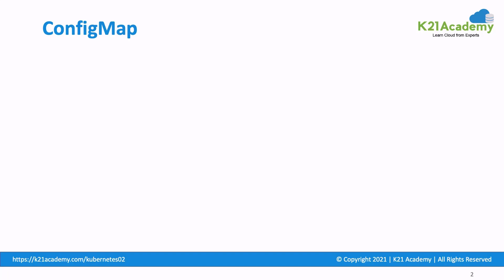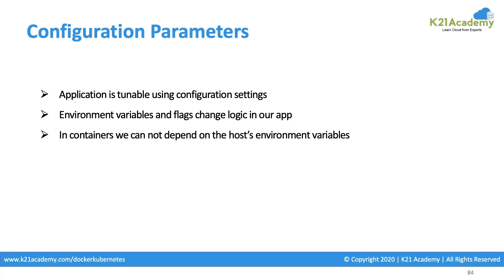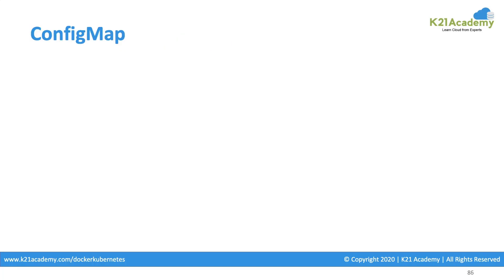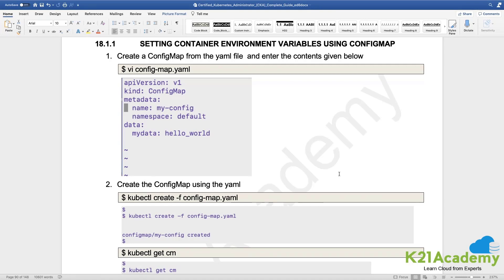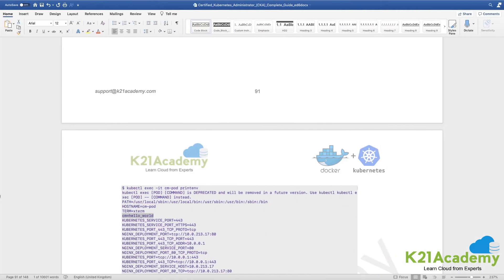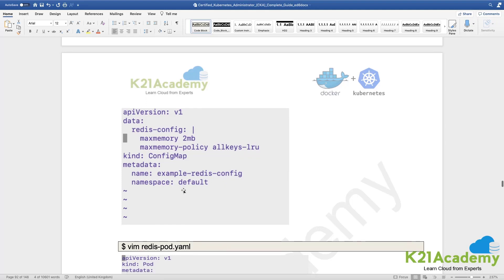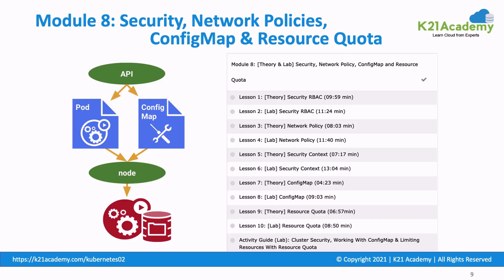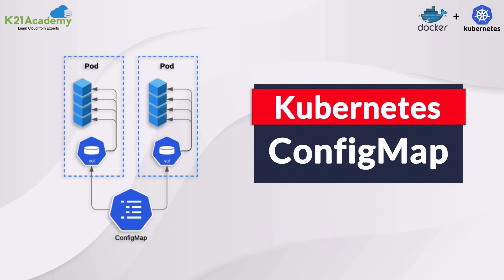Kubernetes ConfigMap | Drawbacks & Solutions in Docker and Kubernetes | K21academy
➤ Configuration Parameters
Just like how there is a function and parameters in a programming language, similarly, there are Pods and Parameters too in Kubernetes. The configuration becomes important because we want them to be successful in a variety of scenarios. The resource to represent this in ConfigMap.

➤Drawbacks of Docker & K8s:
➤The persistent Data storage in Docker seems complicated
➤Not all applications are benefit from Docker containers
➤Kubernetes can be exorbitant for simple applications
➤The complexity of K8s may reduce productivity

➤Solutions from Docker & Kubernetes:
➤Simplicity and Faster Configurations
➤Kubernetes stabilizes the applications
➤Kubernetes seems like a future proof solution
➤Helps build a better CI Environment

ConfigMaps is a Kubernetes object which allows you to decouple configuration from your Pods and other components. As a result, it makes your container portable and makes the configuration easier to change and manage, and prevents the hard coding configuration into pod spec.

Where we explain:
00:00​ = Introduction
00:33​ = Agenda
02:14 = Configuration Parameters
03:11 = Drawbacks & Solutions
05:00 = Introduction to ConfigMap
06:34 = Setting Container Environment variables using ConfigMap
08:53 = Creating a ConfigMap using Yaml
09:17 = Create a pod that uses the ConfigMap
09:42 = Verify Pod uses ConfigMap to set the Environment Variable
10:31 = Clean up the resources created in task
10:51 = Setting configuration file with volume using ConfigMap
14:25 = Verify mounting of ConfigMap as volume
15:10 = Delete all the resources created in task
15:43 = Free Class on Kubernetes for Beginners
15:54 = Learning path for Docker & Certified Kubernetes Administration [CKA]
16:07 = Registration Link for Free Class on Kubernetes for Beginners

Also, don't forget to join our FREE Telegram group and be the first to receive Docker & Kubernetes related news and updates.